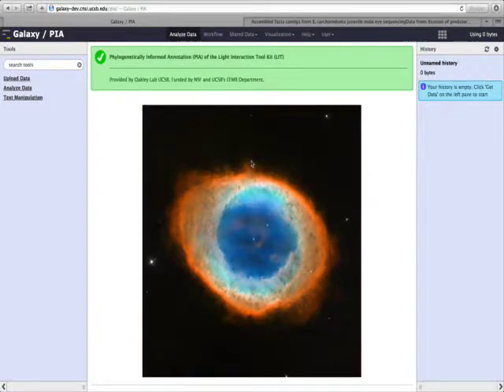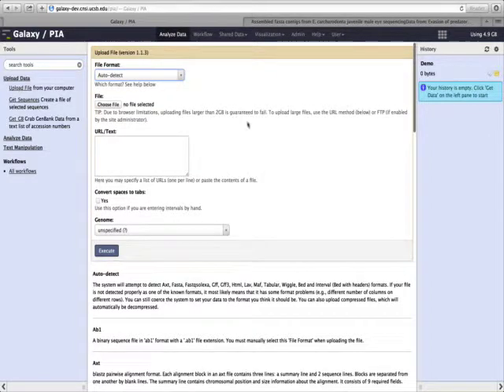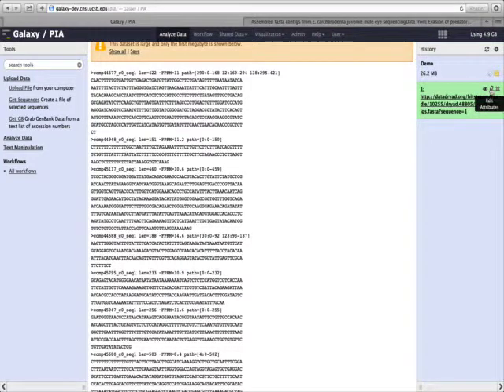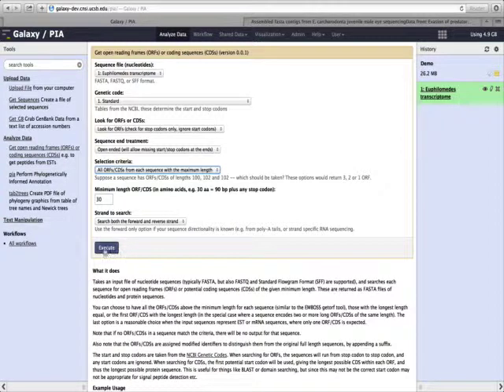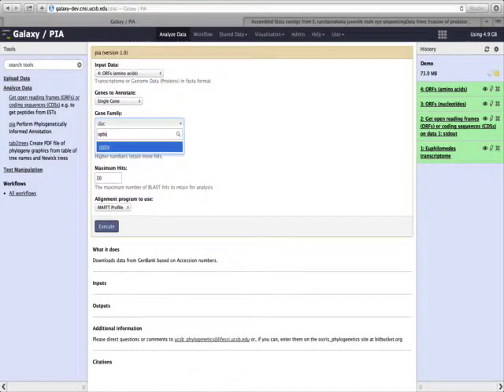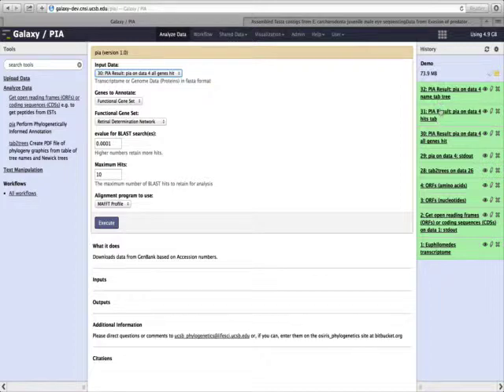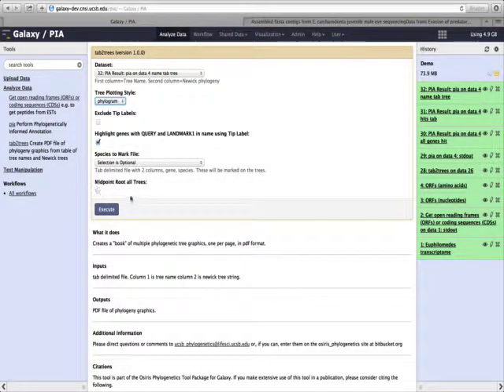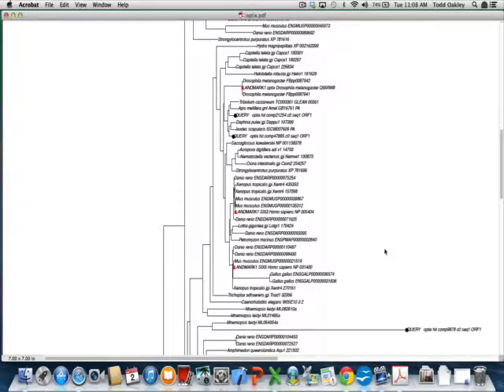Getting started with PIA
Screen cast tutorial on how to start using Phylogenetically Informed Annotation (PIA) to search data sets for “vision genes” of the Light Interaction Toolkit.